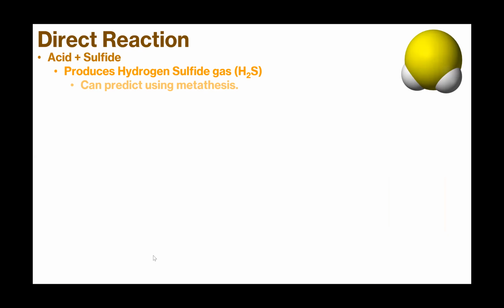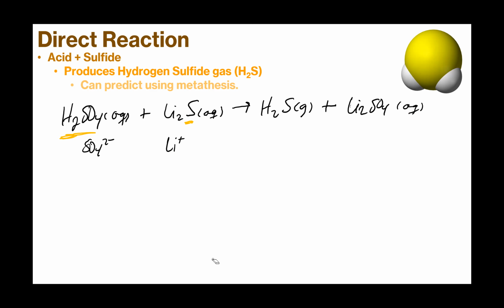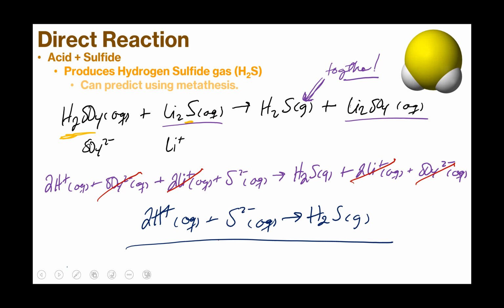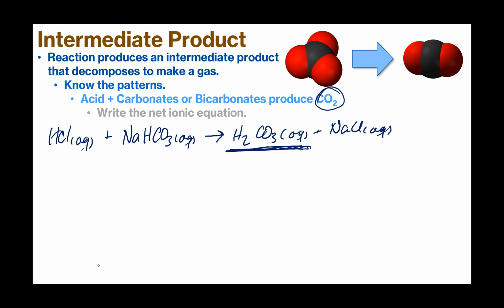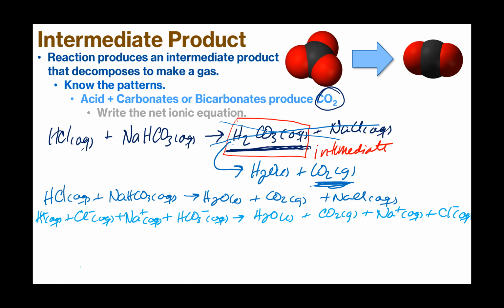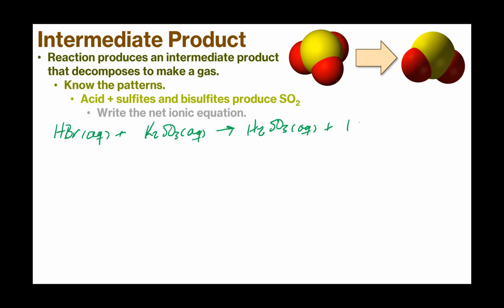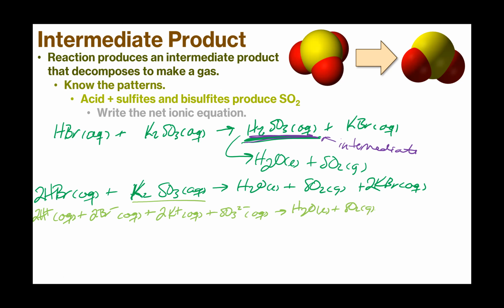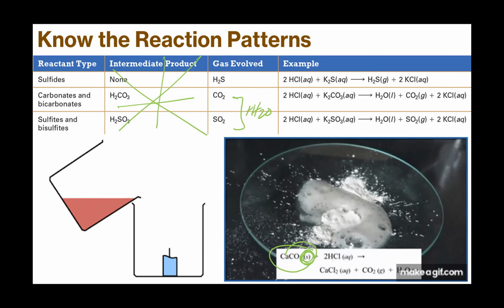CHEM 1411 - 079 - Gas-Forming Reactions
Acid-Base Reactions
Gas-Forming Reactions